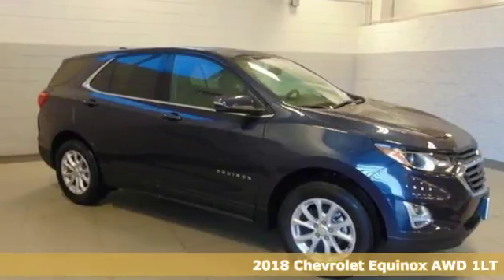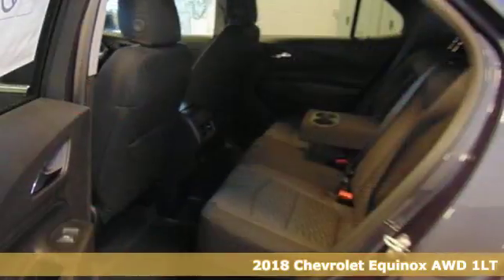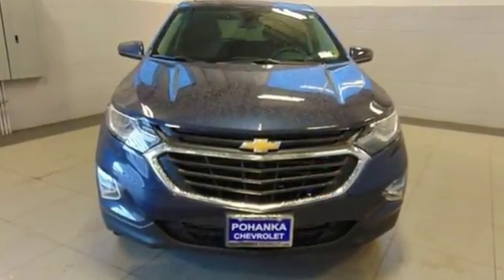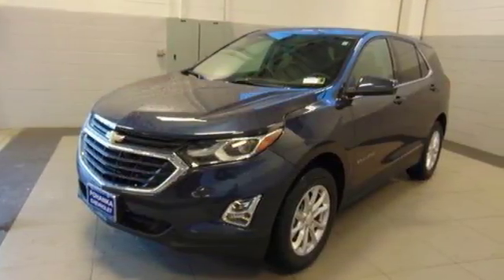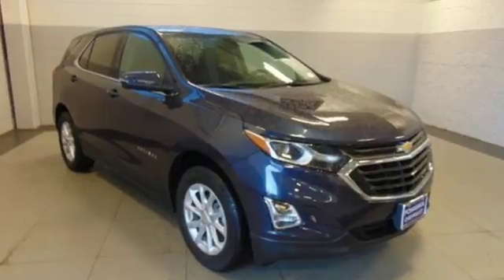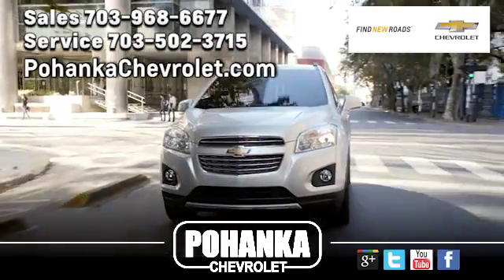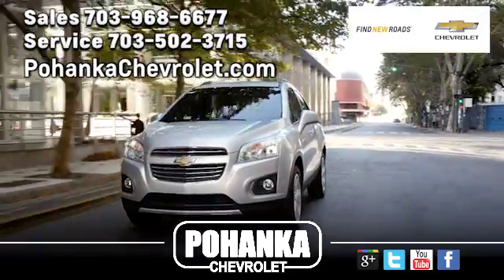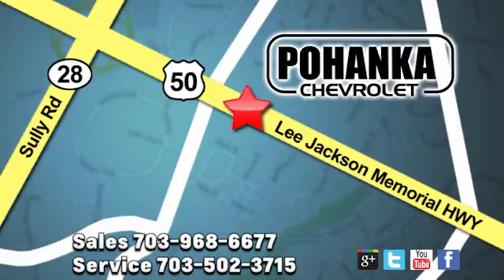New 2018 Chevrolet Equinox Chantilly VA Washington-DC, MD TJL347808 - SOLD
Year: 2018
Make: Chevrolet
Model: Equinox
Trim: LT
Engine: 1.5L DOHC
Transmission: 6-Speed Automatic
Color: Blue
Interior: Jet Black
Stock #: TJL347808
VIN: 3GNAXSEV0JL347808
Blue Metallic 2018 Chevrolet Equinox LT 1LT AWD 6-Speed Automatic 1.5L DOHC AWD.brbr30/24 Highway/City MPG Price includes: $750 - GM Down Payment Assistance Program. Exp. 04/30/2018

Address:
13915 Lee Jackson Hwy